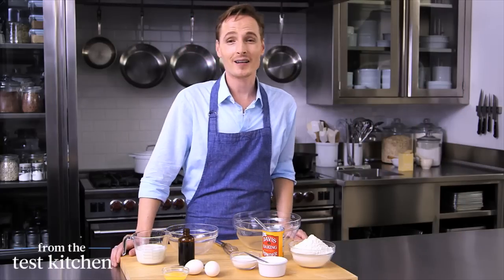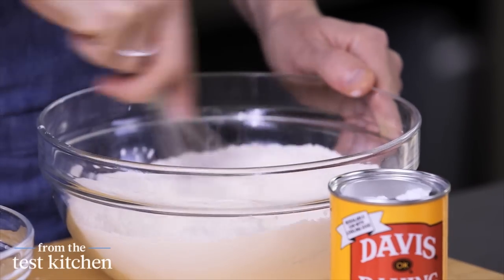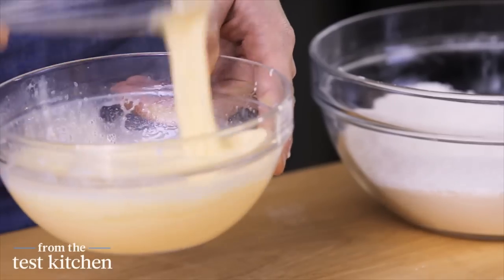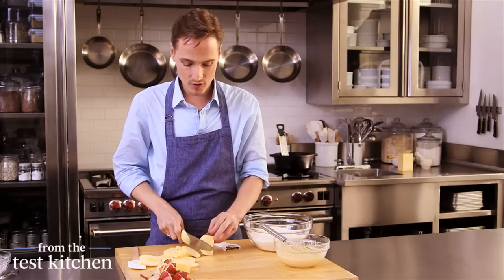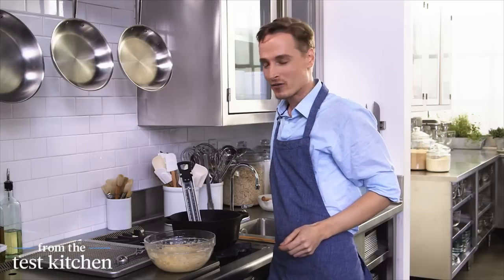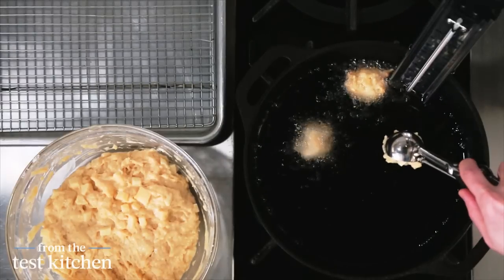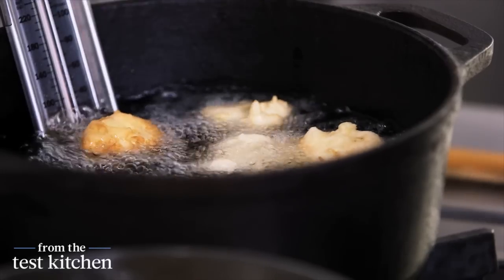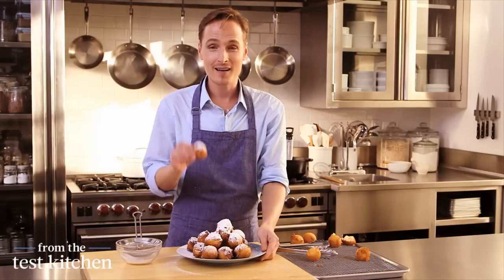Apple-Studded Fritters - From the Test Kitchen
This recipe for tender, crisp apple fritters is a simpler (no yeast) alternative to Sufganiyot, the traditional jam-filled Jewish doughnut, served during Hanukkah.